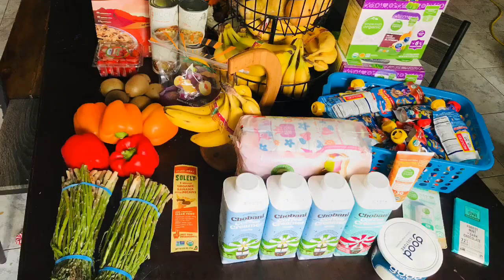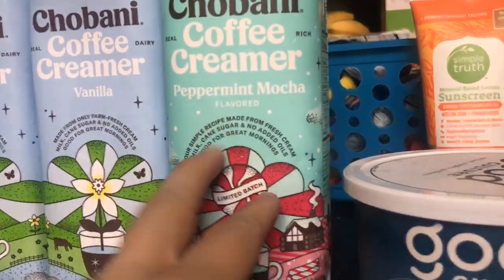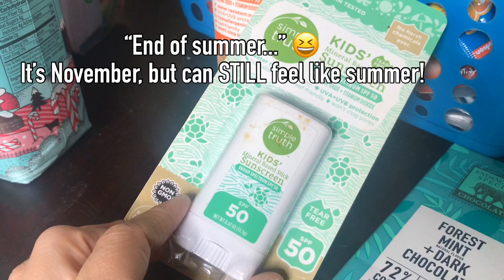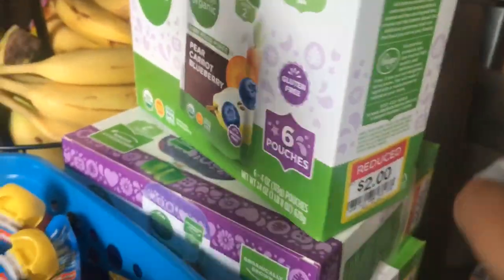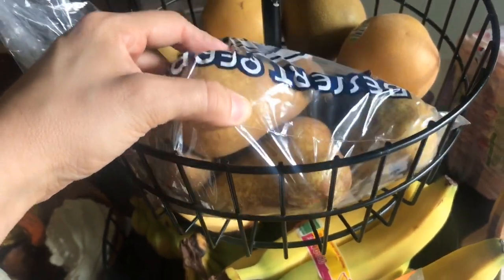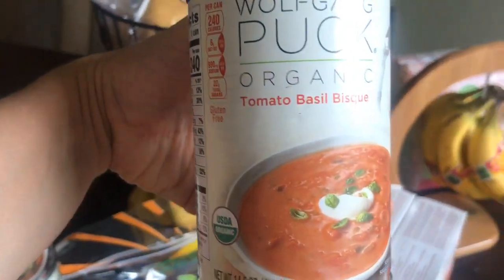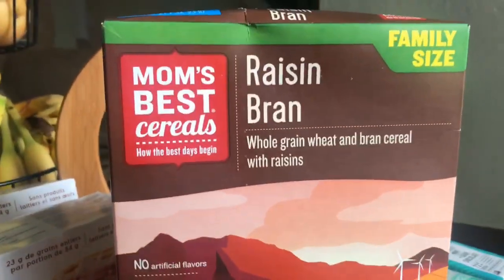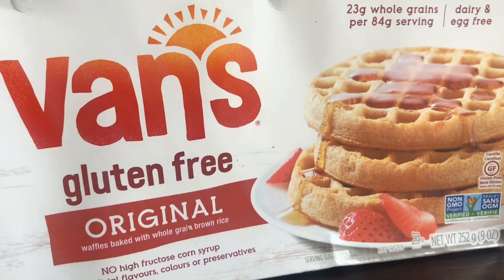LARGE FAMILY BUDGET HAUL | Discount Kroger Deals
Join me for a low budget Kroger haul. When feeding a large family on a budget, I definitely shop the clearance aisle and I love finding a good deal.